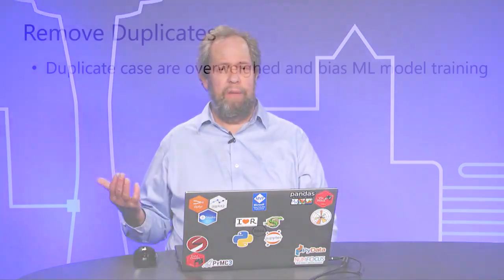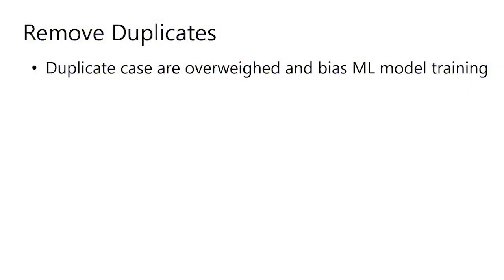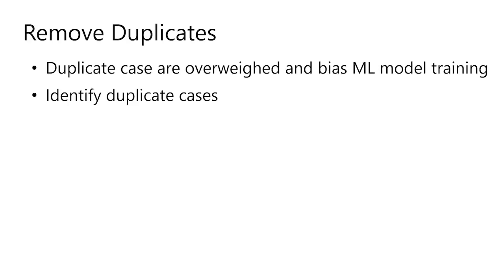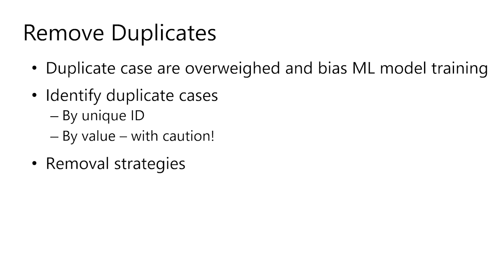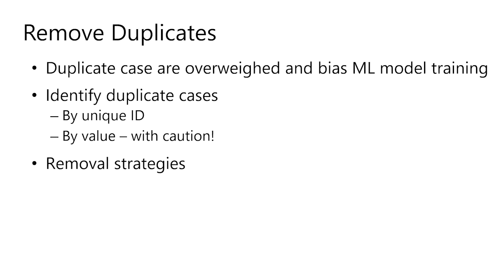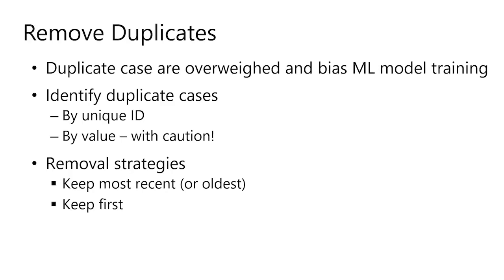MicrosoftDAT275x V004800 DTH 1